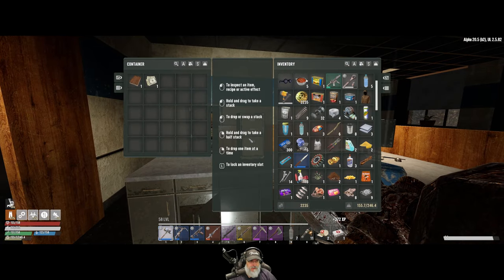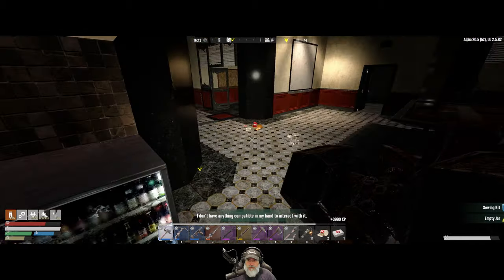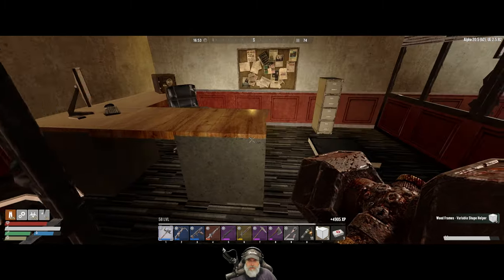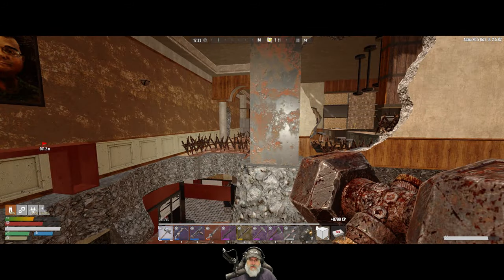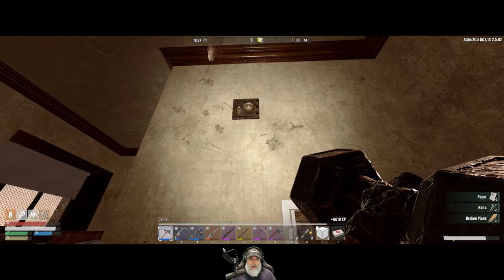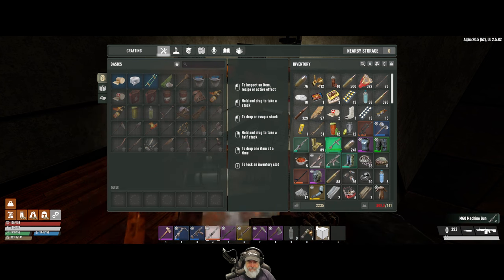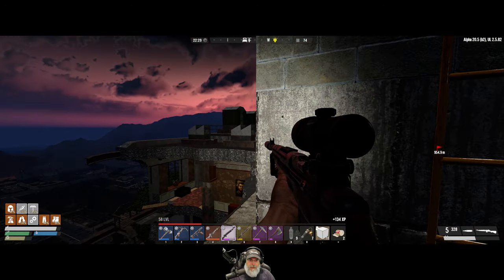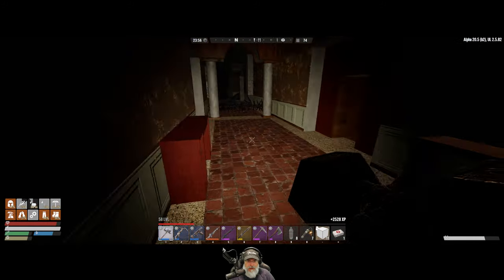7 Days to Die Undead Legacy Season 2 | E72 Dishong Tower Visit P5